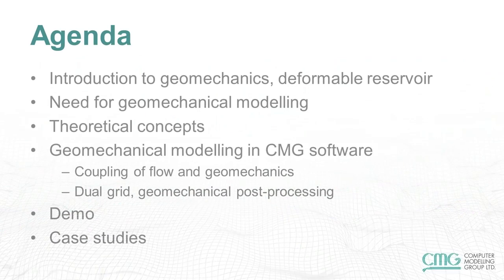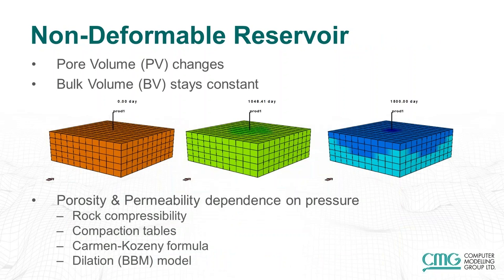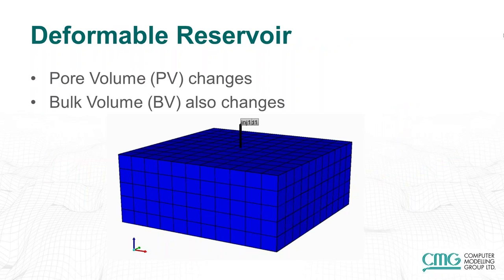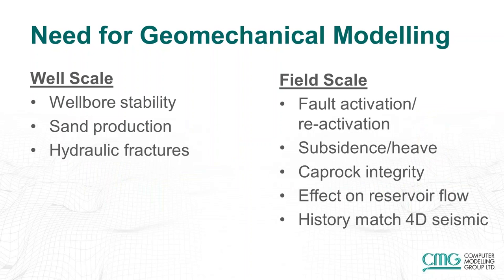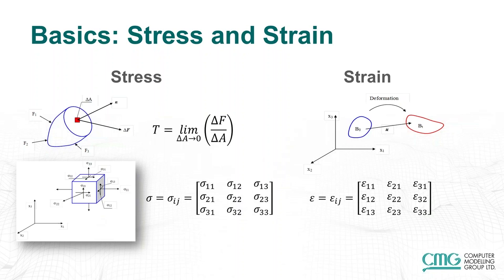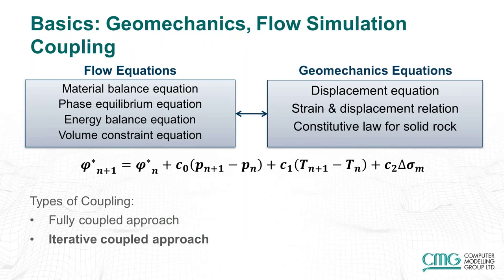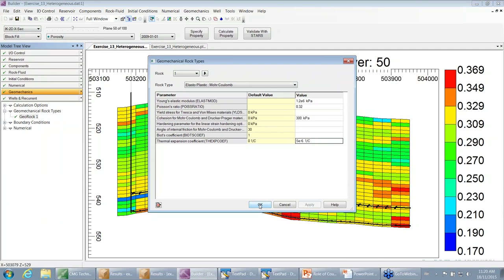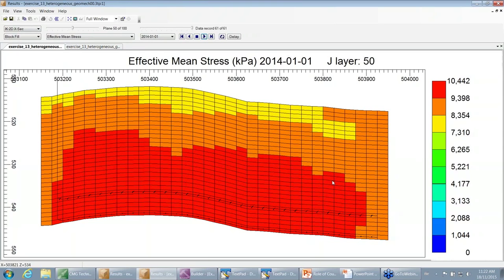CMG Webinar: The Role of Coupled Geomechanical Modelling in Reservoir Simulation Webinar (CMG 2015)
1:00 - Agenda
1:45 - Introduction to Geomechanics
4:08 - Deformable reservoir
5:10 - Why do we need Geomechanical Modelling?
5:58 - Basic Theoretical concepts
9:00 - CMG's solution outline
10:00 - Basics of coupling of flow and Geomechanics
11:05 - Types of Coupling
14:10 - Dual Grid processing system
24:52 - Geomechanical Post-Processing
27:50 - Case Studies
28:05 - Caprock Integrity in SAGD Operations
29:55 - Base Camp: Reservoir Properties
42:18 - Importance of Geomechanics in 4D Seismic History Match
45:50 - Importance of Dynamic Geomechanics
48:03 - Summary and Conclusions
48:58 - Q&A's

The Role of Coupled Geomechanics Modelling in Reservoir Simulation:
The presentation discussed how to integrate important geomechanical data into a SAGD or SteamFlood reservoir simulation studies using CMG’s software.

The following points were covered:
-   Various ways of coupling geomechanics with fluid flow
-   Methods to model permeability changes in reservoir
-   Dual grid system and geomechanical post-processing
-   Applications to caprock integrity in processes such as SAGD and CO2 sequestration

You must be logged in on our website to watch.